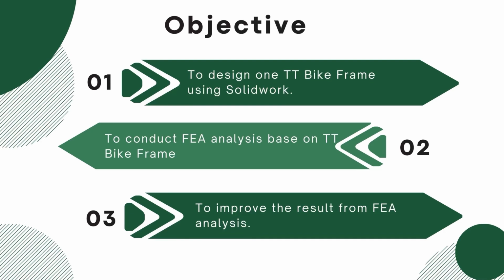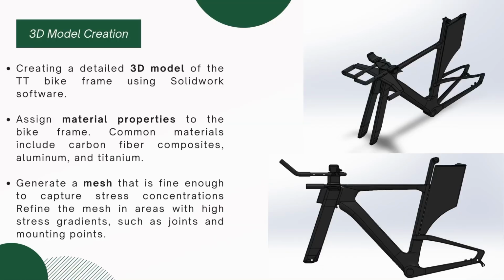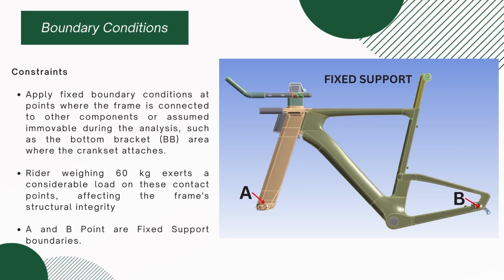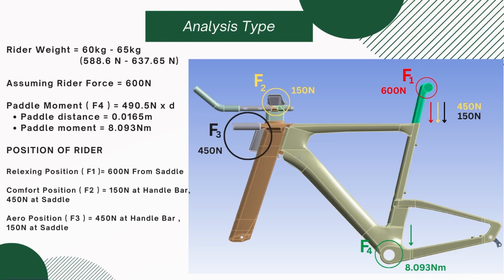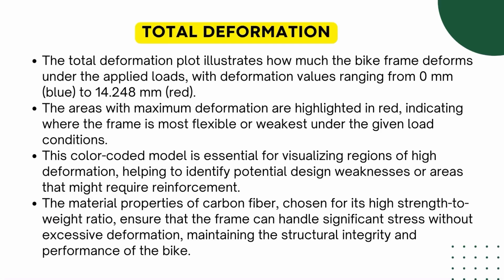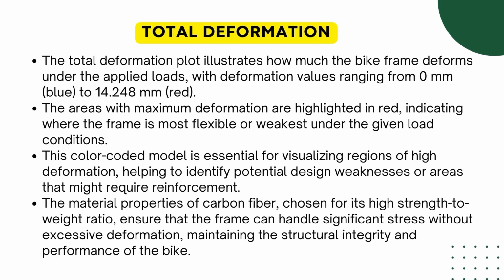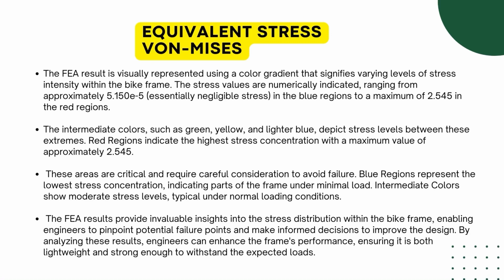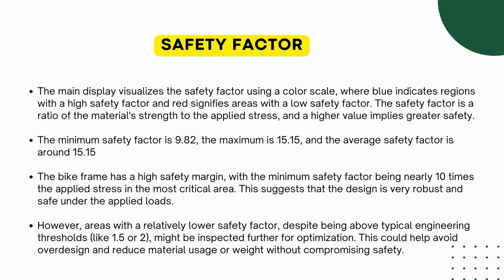BMKT 3453 - FEA Analysis of Bike Frame